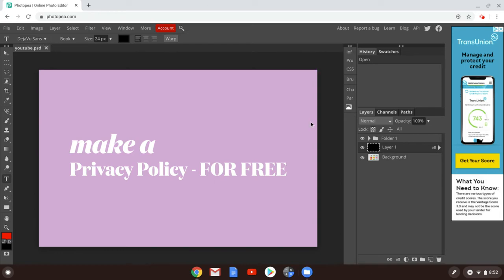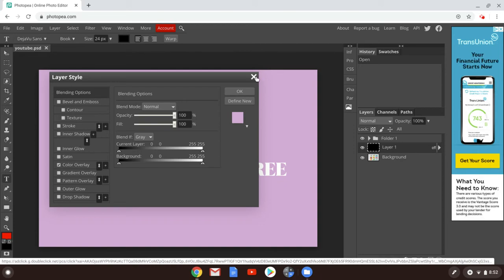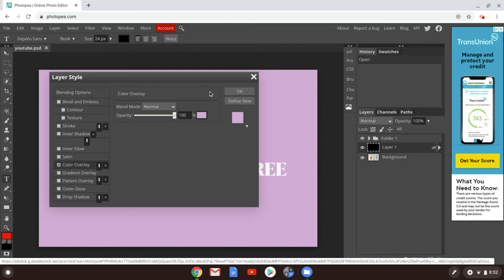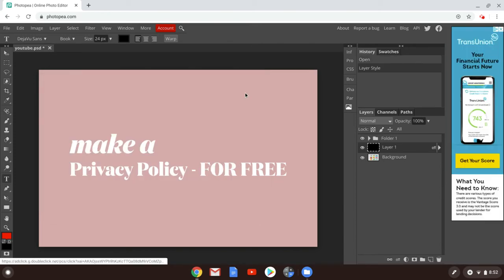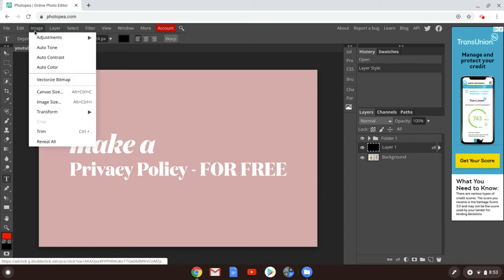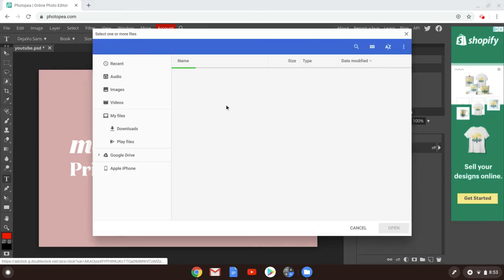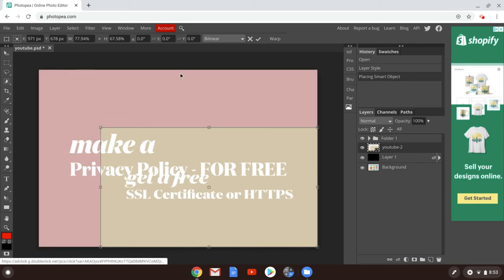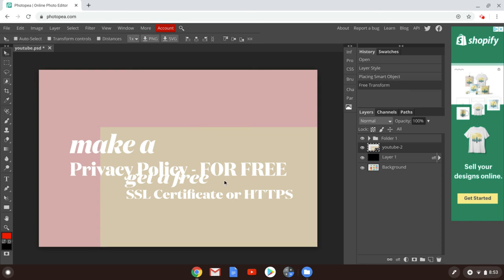HOW TO | get a free, online version of Photoshop!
♡, tori